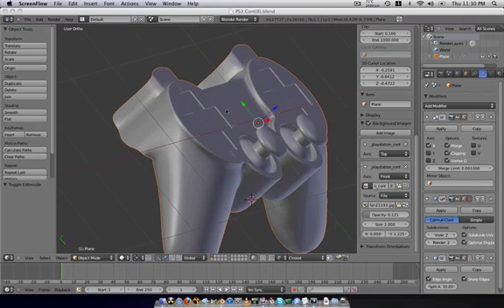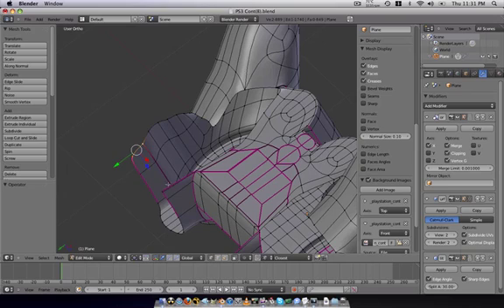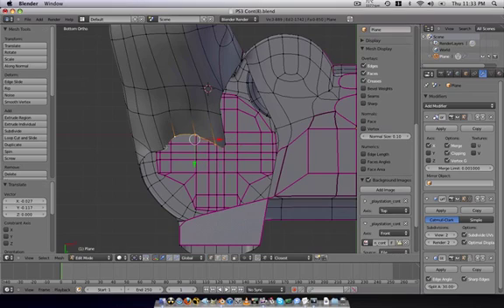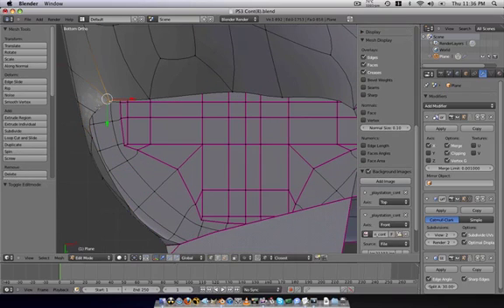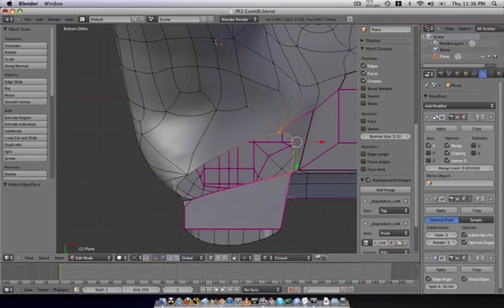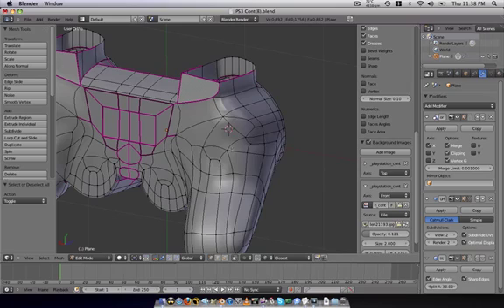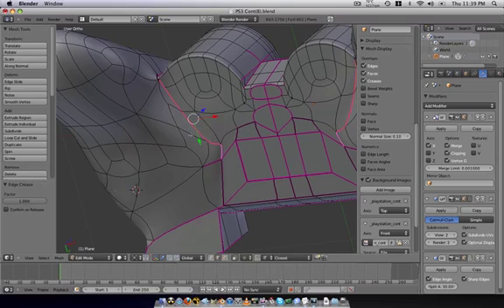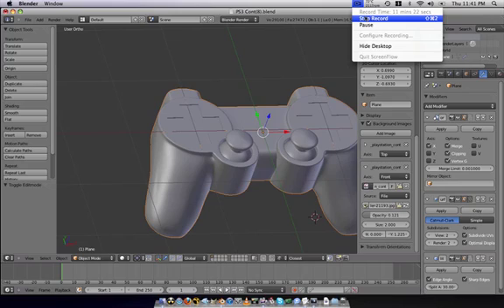Blender 2.57: PS3 Controller Modeling (Part 4)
Part 4 of PS3 controller modelling.